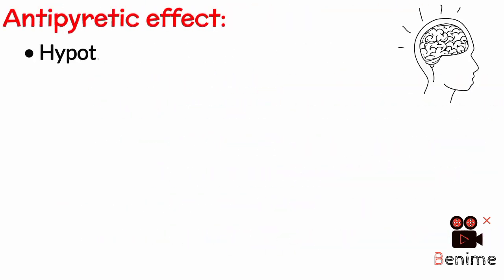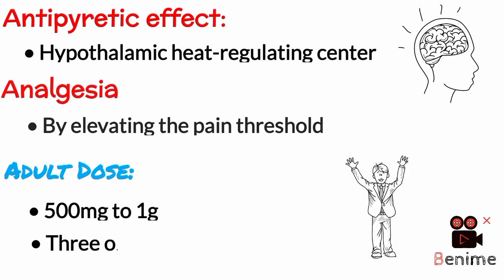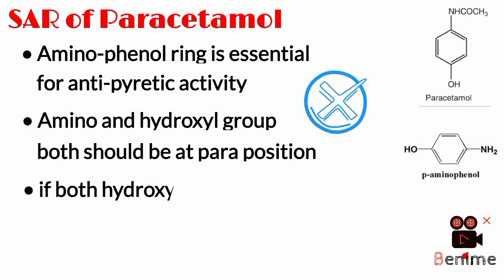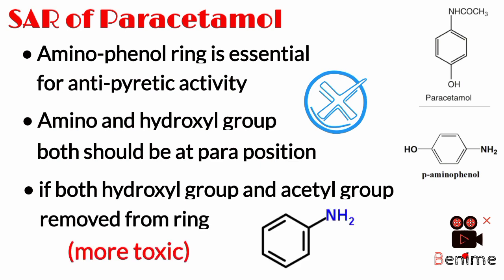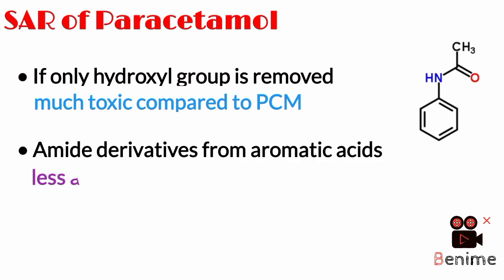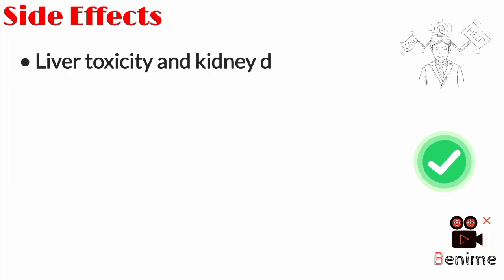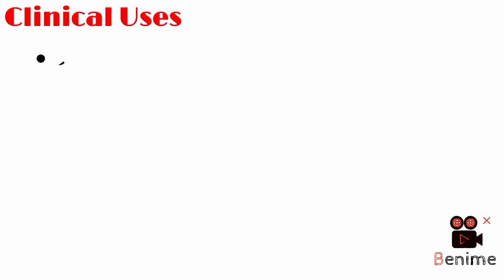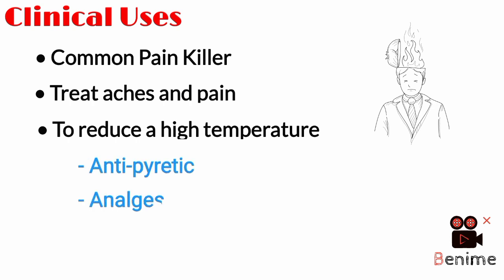SAR of Paracetamol (acetaminophen)l Medicinal Chemistry| Made Easy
▪ Paracetamol is a para amino phenol derivative. These derivatives possess analgesic and antipyretic action, but lack anti-inflammatory effects. This video will explain about structure activity relationship or SAR of paracetamol which is also known as acetaminophen.
▪ Paracetamols produce antipyretic effect by acting on the hypothalamic heat-regulating center and analgesia by elevating the pain threshold. Usual oral adult dose is 500 mg to 1 g for three or four times a day.
▪ Paracetamol is a common painkiller used to treat aches and pain. It can also be used to reduce a high temperature. Paracetamol very rarely causes side effects if you take it at the right dosage. But  side effects of paracetamol includes:
- Liver toxicity and kidney damage in overdose
- Allergic reactions
- Blood disorders
- Flushes, a rapid heartbeat (tachycardia) or low blood pressure

Chapters:
0:00 - Paracetamol (acetaminophen)
0:11 - Properties of Paracetamol (acetaminophen)
0:21 - Functions of Paracetamol (acetaminophen)
0:31 - Normal Adult Dose of Paracetamol (acetaminophen)
0:43 - SAR of Paracetamol (acetaminophen)
1:32 - Side Effect of Paracetamol (acetaminophen)
2:03 - Clinical Uses of Paracetamol (acetaminophen)